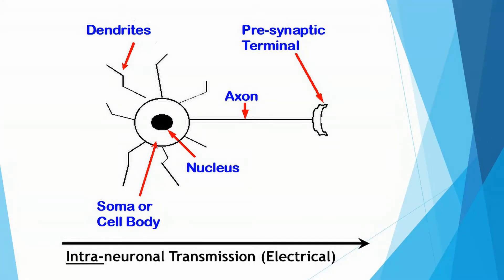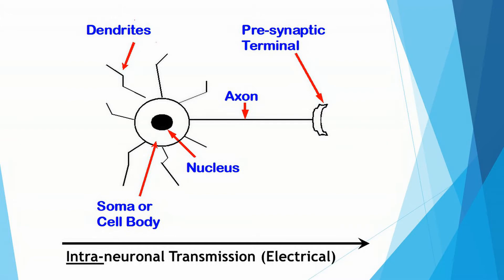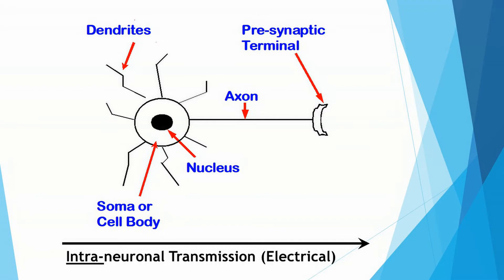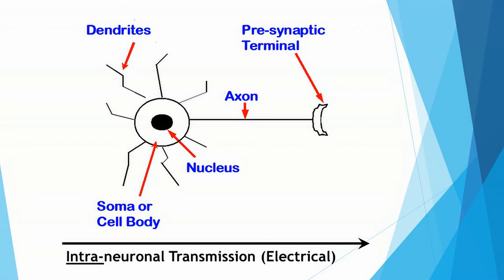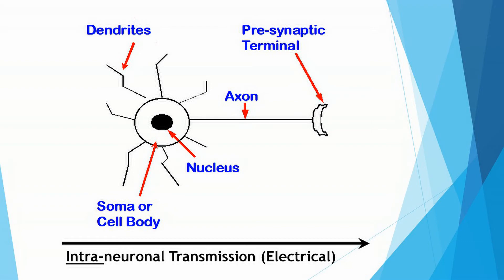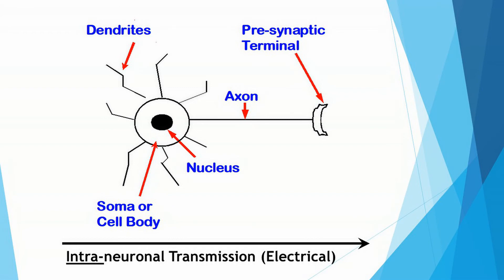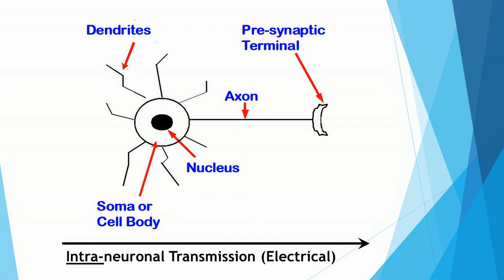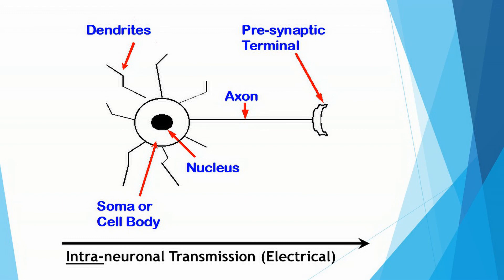Episode 19: Parts of a neuron